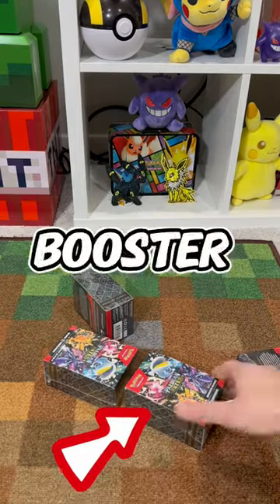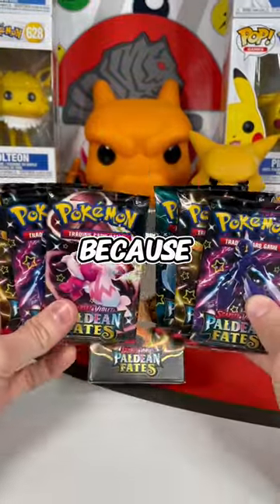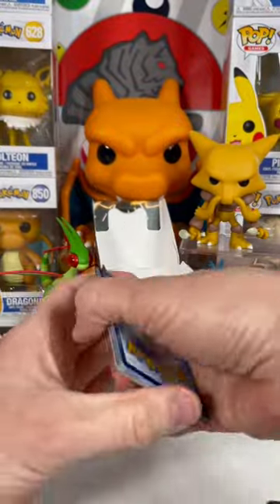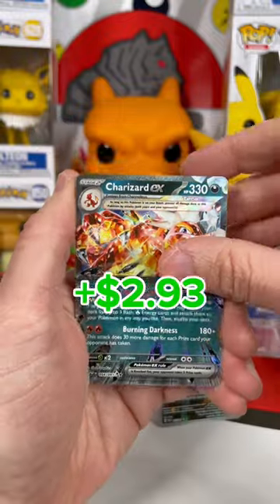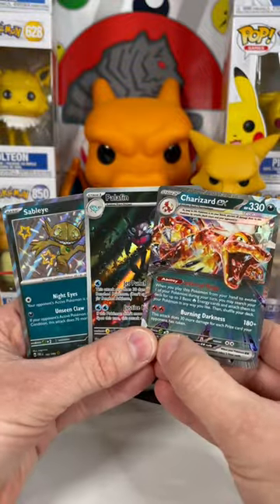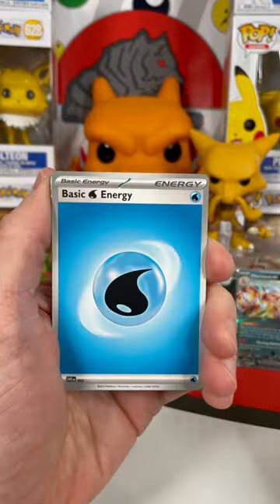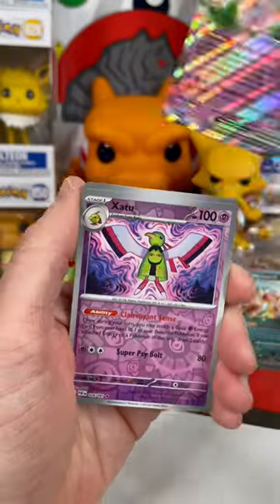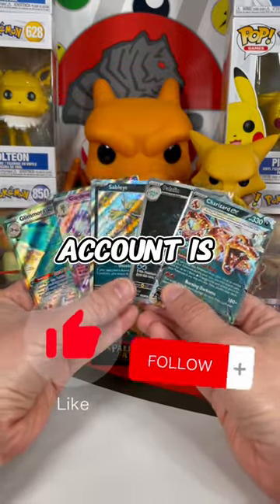Are the Paldean Fates Booster Bundles Loaded With Hits??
Are the *NEW* Paldean Fates booster bundles really loaded with hits? In this video, we take a look inside the box and play a hit stack battle to find out. Do you think you can pick the winning pack stack?